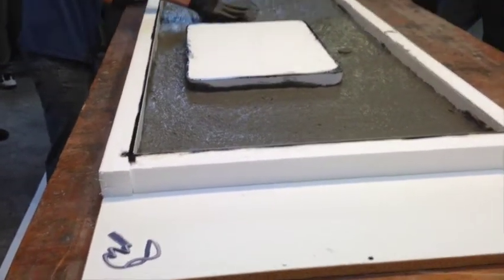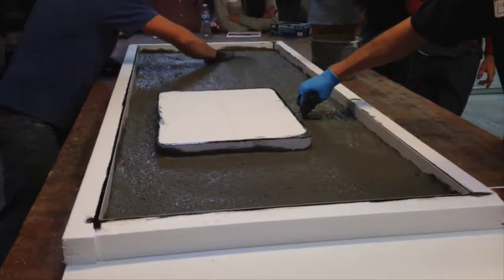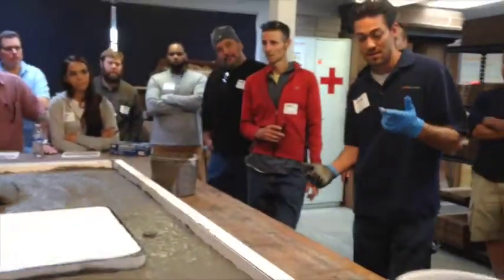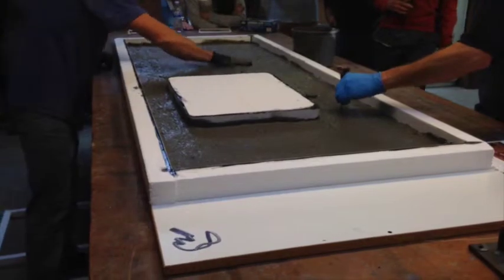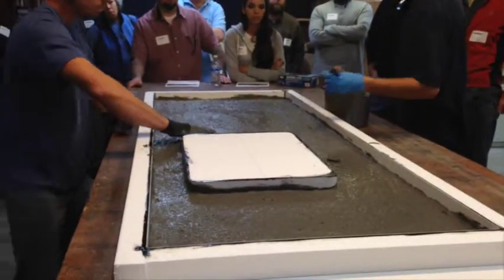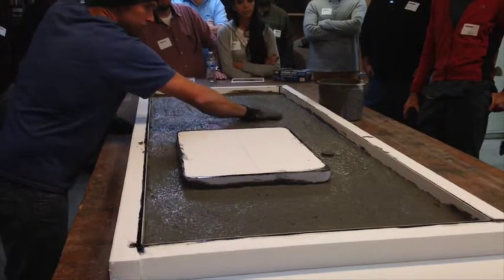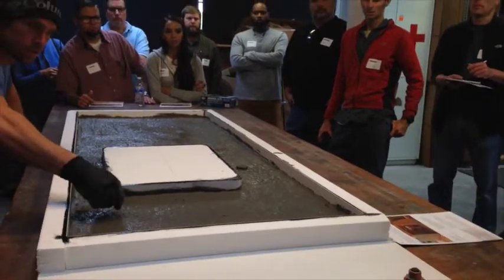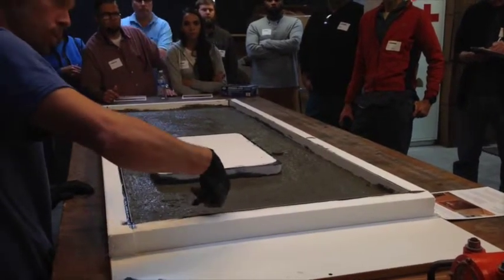Casting a Concrete Countertop with SureCrete's Xtreme Series and D-FRC Concrete Mixes - Part 1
In this video Clay and Alex place the fiber-reinforced CHENG DFRC Concrete Mix into a countertop form and vibrate the casting with Vibco Table Vibrators model US450T